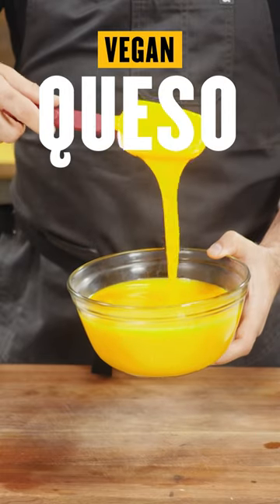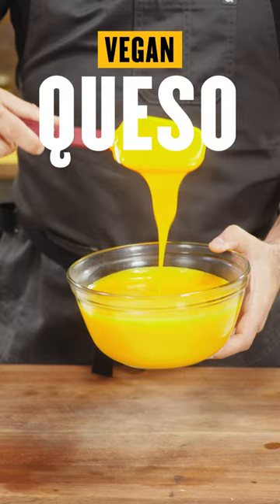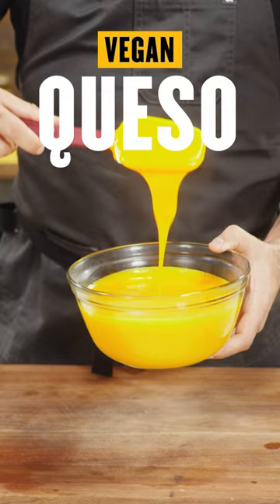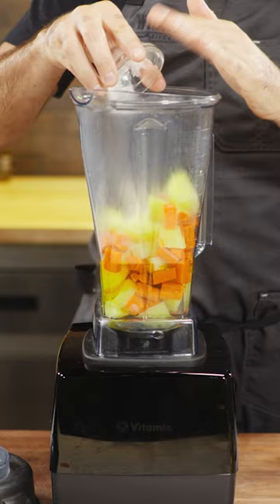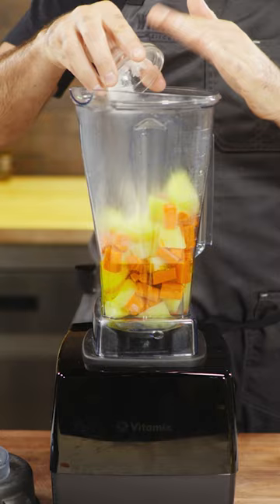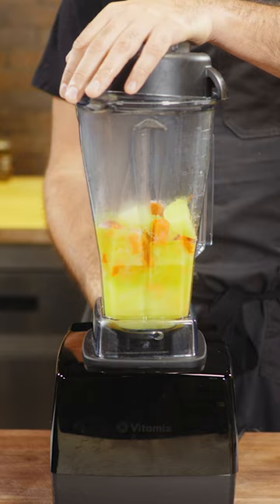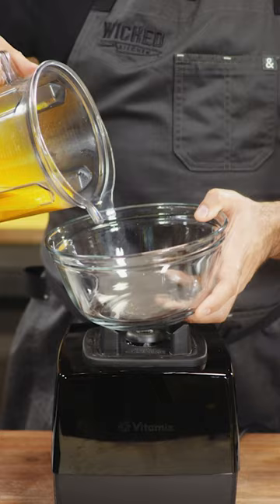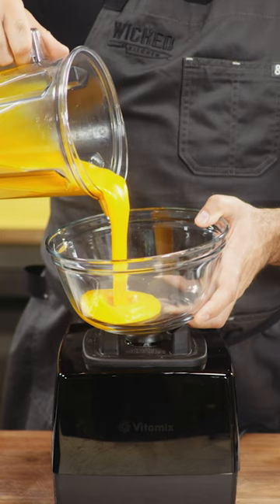Vegan Queso The Wicked Kitchen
You know you need more ways to get (vegan) cheeze sauce into your diet, so here's another one!